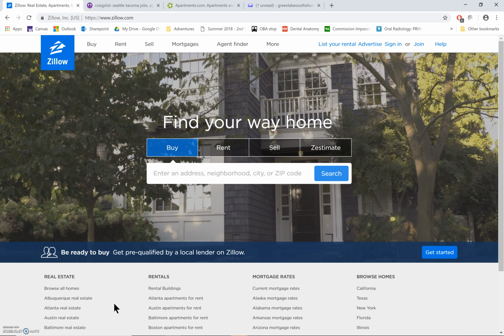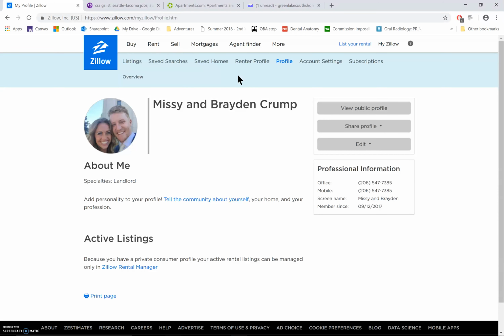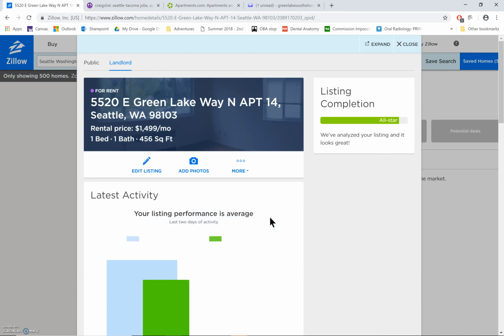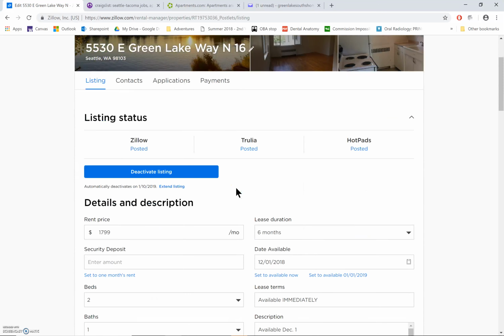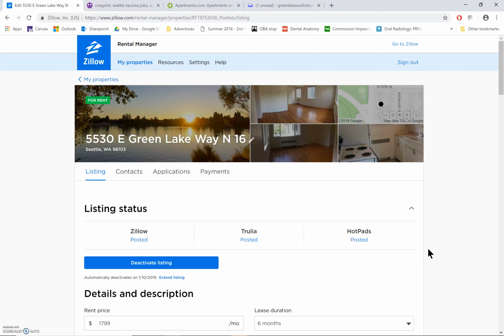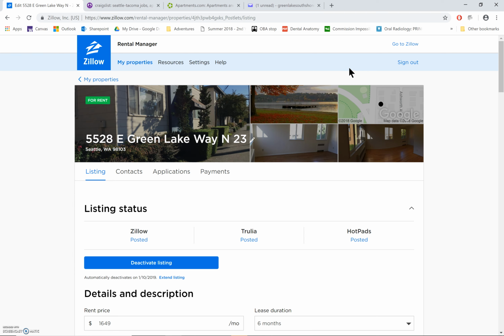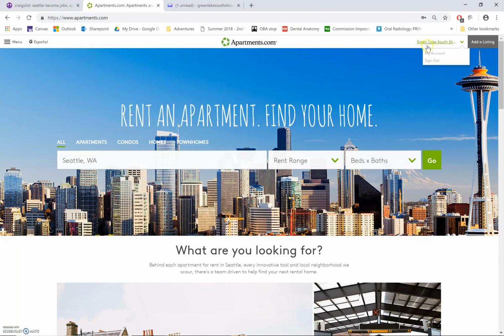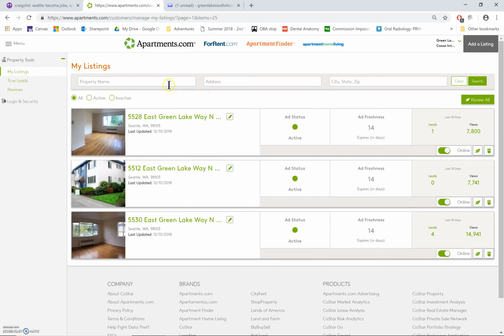Navigating Zillow and Apartments.com